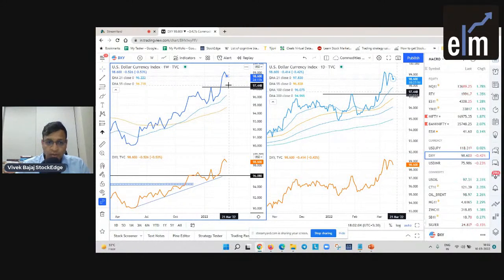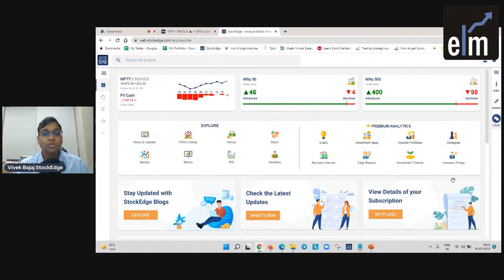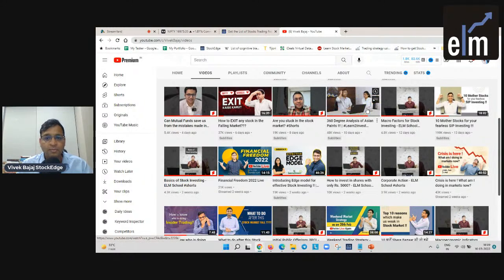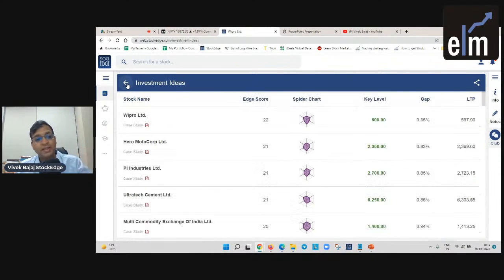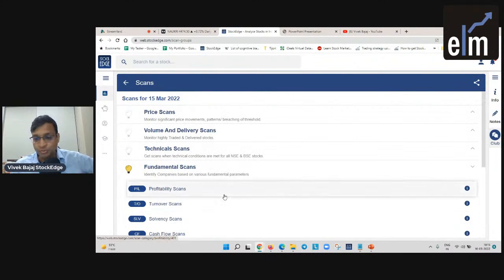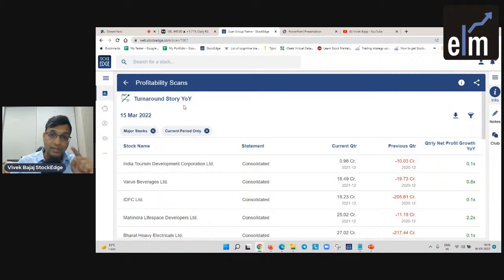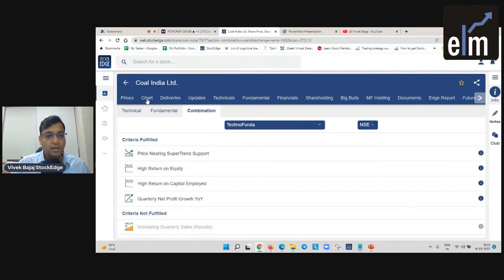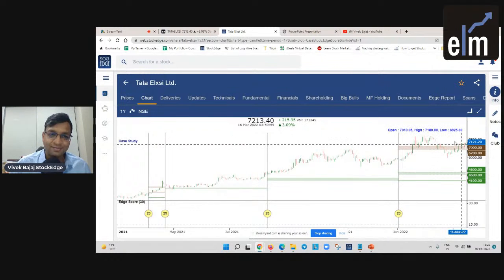The short-cut to Identify Stocks for Investing!!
Vivek Bajaj, co-founder of StockEdge and elearnmarkets.com will share the short-cut to identify stocks for investing using his favourite stock research tool, StockEdge.